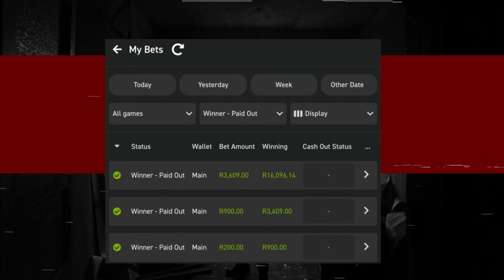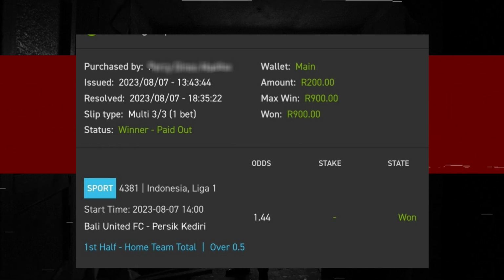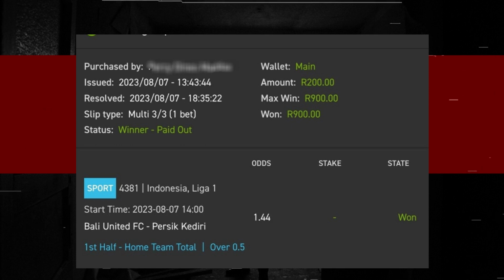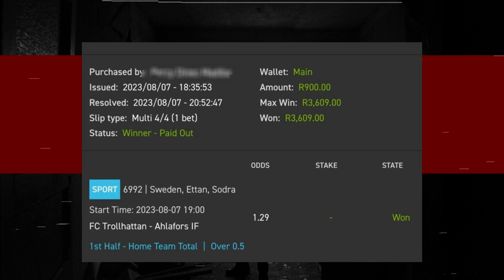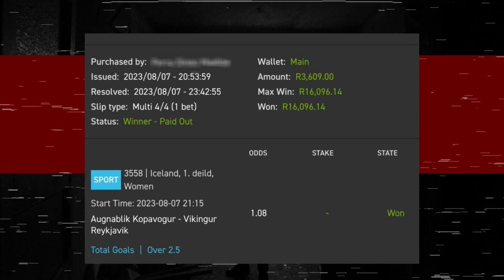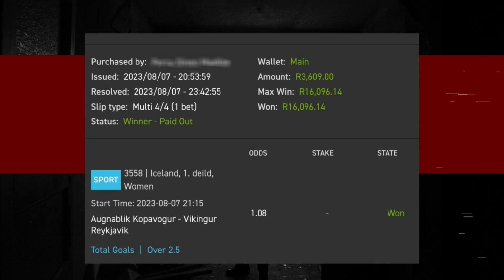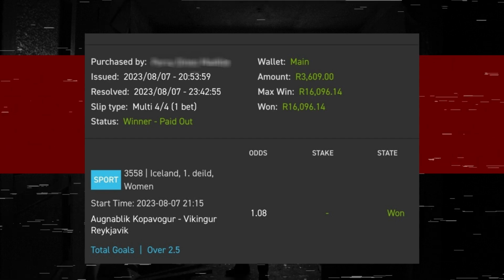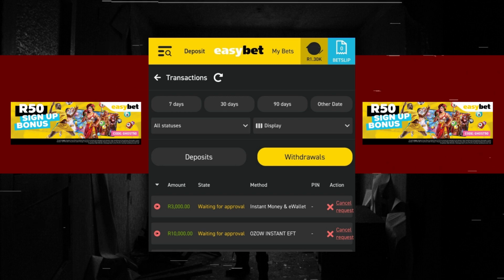How you can make R6k with only R100, using 4 odds strategy.